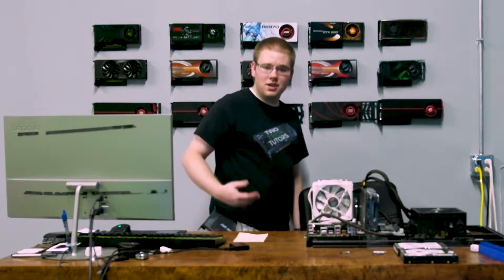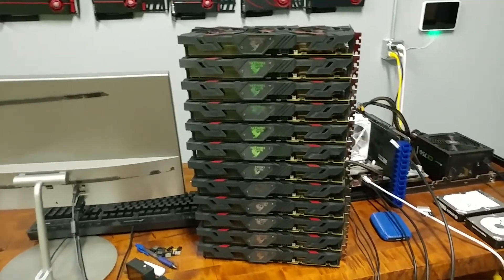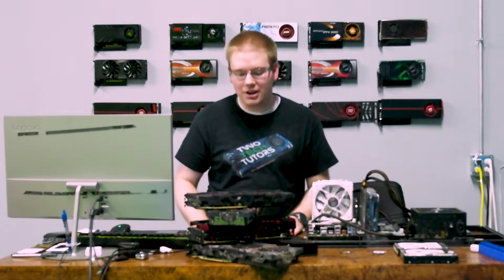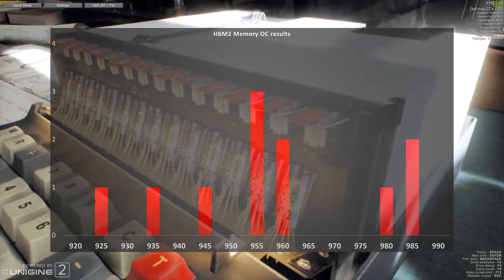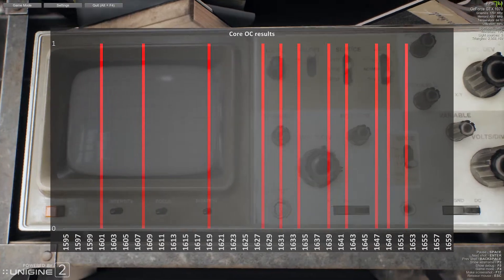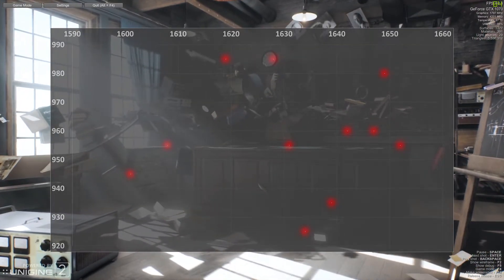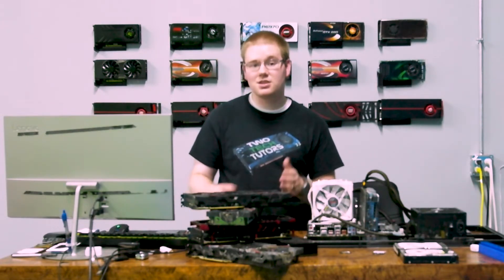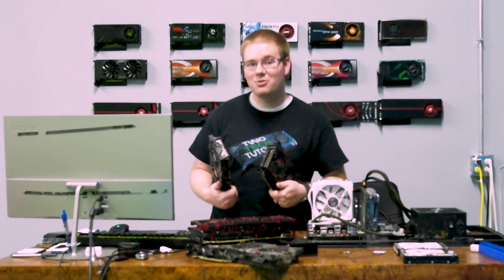RX Vega 56 Lottery! 12 cards tested!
12 identical GPUs tested to the bleeding edge of stability to see what an "average" OC looks like on the Powercolor Red Dragon RX Vega 56